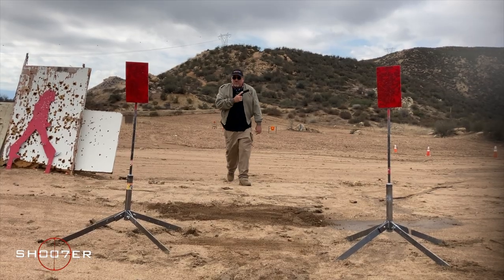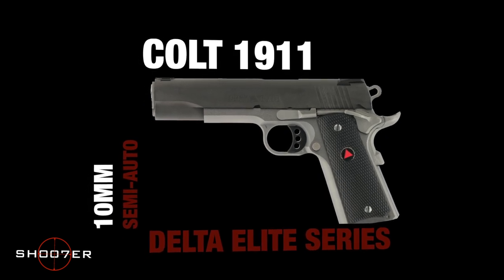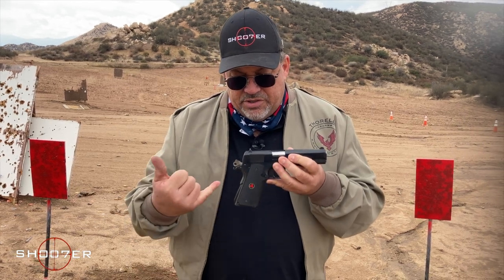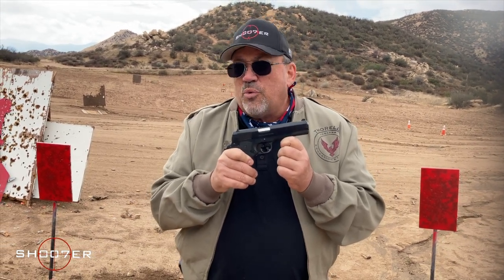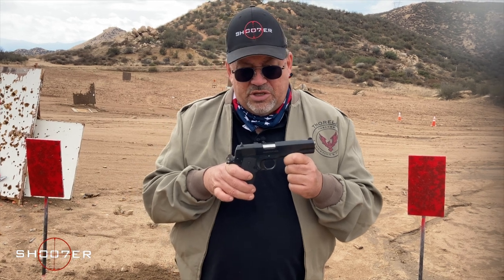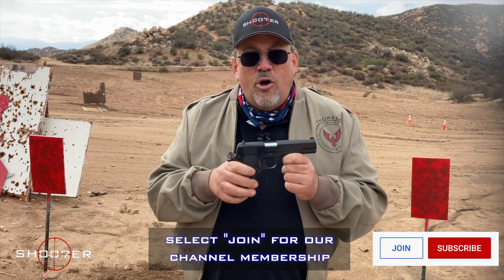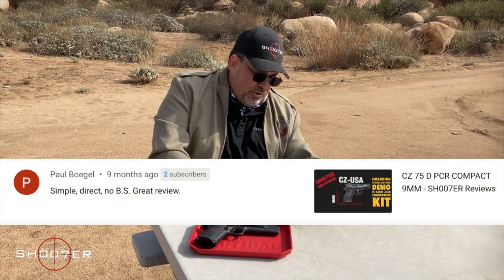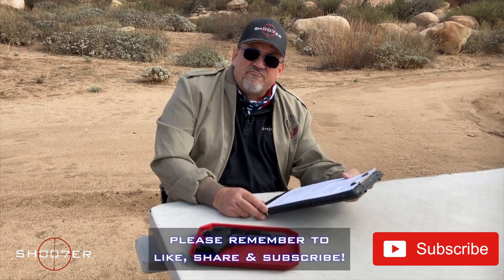COLT 1911 DELTA ELITE 10MM - SH007ER Reviews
In today's video, Ed brings out the big dawg... the Colt 1911 Delta Elite in 10mm.

Ed is a certified NRA firearms instructor and the host of SH007ER: The Series and SH007ER University, both which can be found on the YouTube channel  SH007ER: The Series. Ed Thorell is a former American History college professor who received his MA in American History from California State University of Fullerton (CSUF). He also has a Post Baccalaureate Certificate in Museum Studies from CSUF.    (SH007ER)